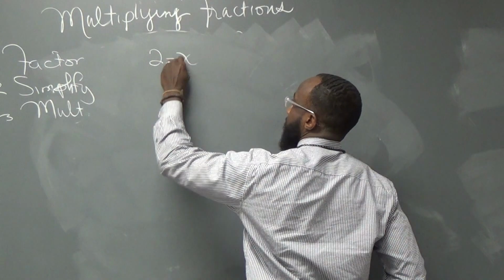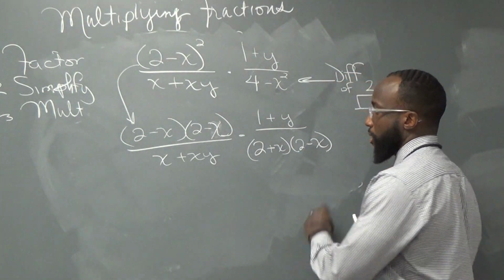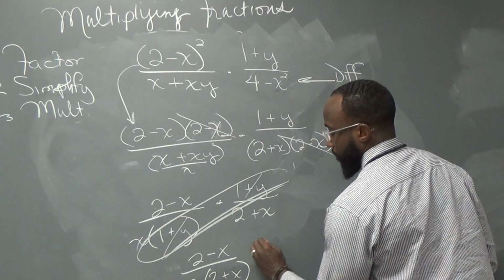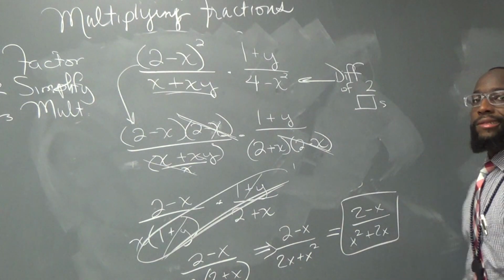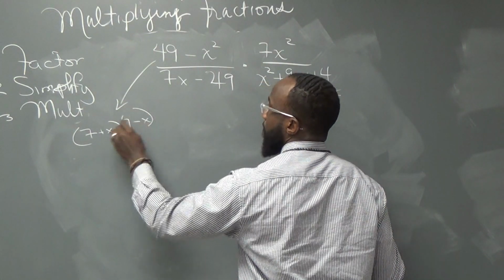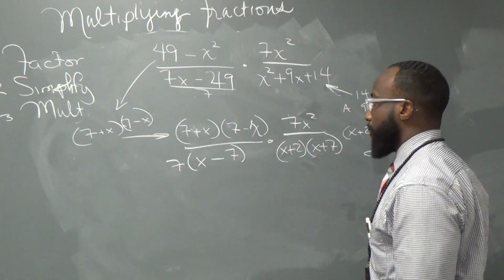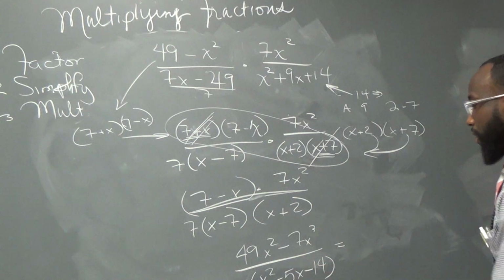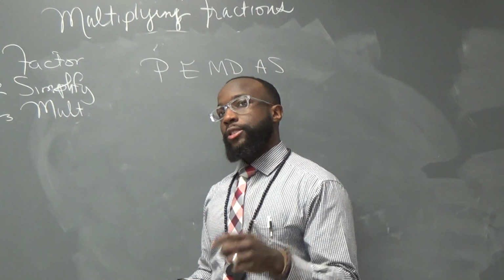Algebra: Multiplying Fractions part 2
Multiplying fractions: simply put multiply the numerator by the numerator and denominator by the denominator. When dealing with more complicated fractions, see if you can factor any terms first, simplify, then multiply...